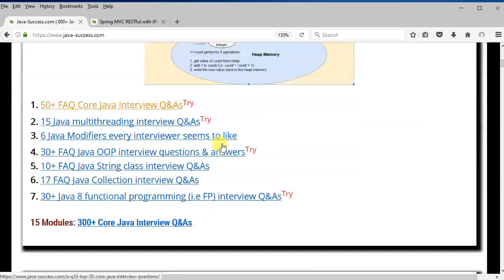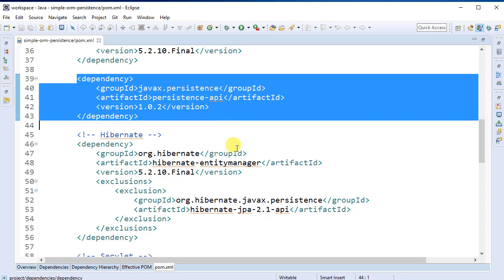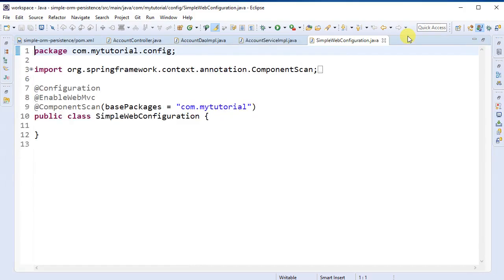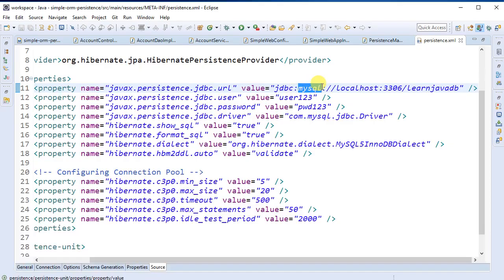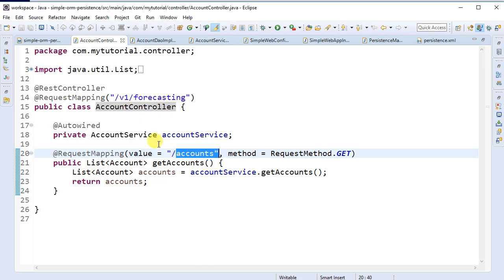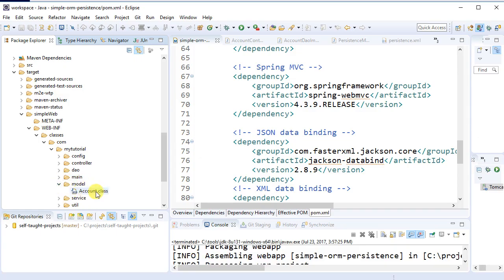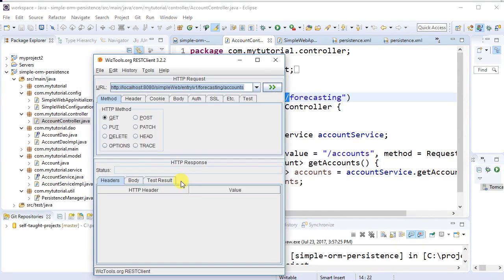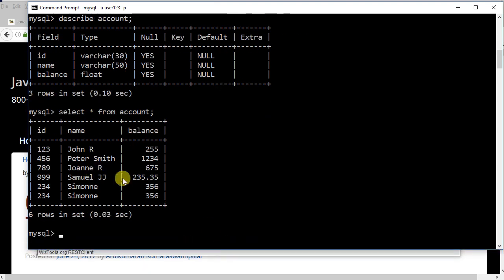spring mvc restful with jpa hibernate mysql 720p